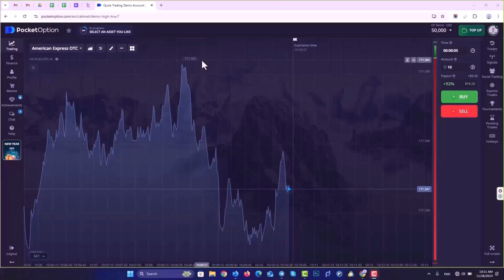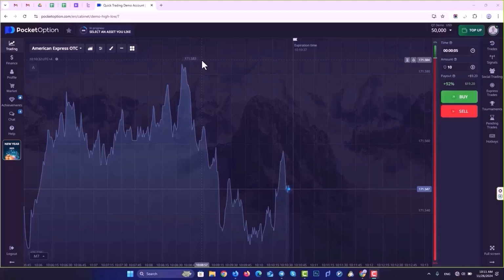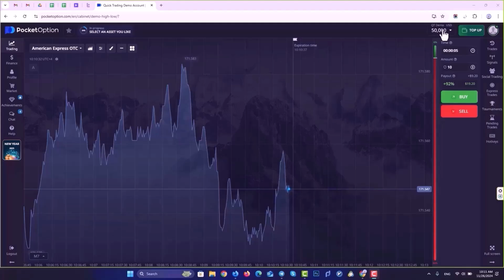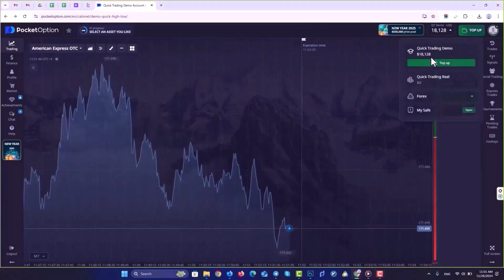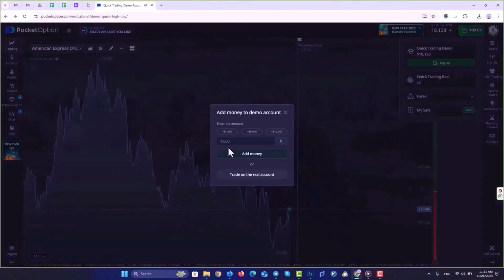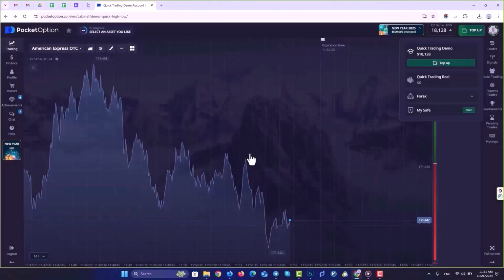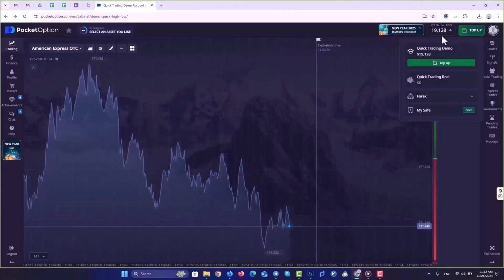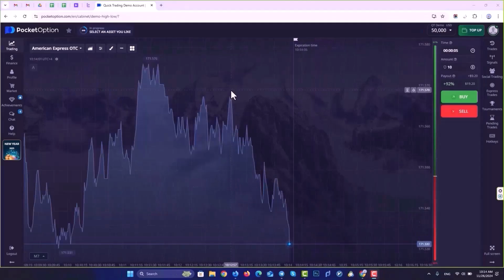PocketOption Top-Up Demo: Boost Your Trading Experience Today!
A Beginner-Friendly Guide to Funding Your Demo Account

Looking to enhance your trading experience? Check out the PocketOption Top-Up Demo for a seamless way to add funds to your account and start trading right away! 💼✨ This demo offers a smooth, user-friendly process for making your top-ups more efficient, giving you a hands-on feel before you go live.

✅ ntt technology ensures secure and fast transactions.
✅ Access all the properties you need for trading success.
✅ Perfect for both beginners and seasoned traders!

Get ready to boost your trading game with PocketOption's powerful features and easy top-up options. Don't miss out—try the demo today! 🚀💸

00:00  Intro
00:15  Explanation of PocketOption and its Features
00:30  How to Use the Demo for Top-Up on PocketOption
01:05  Final Thoughts: Why the Demo is Helpful for Users